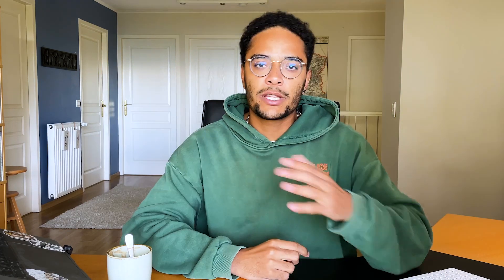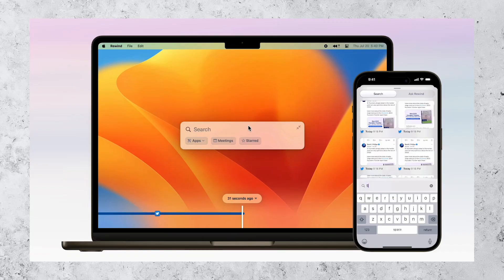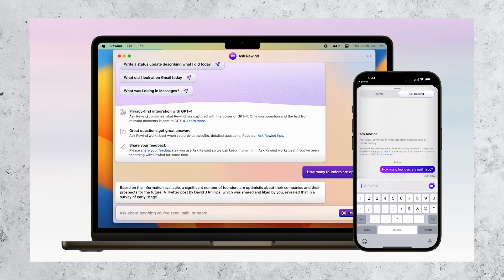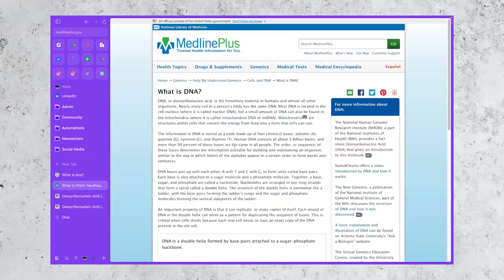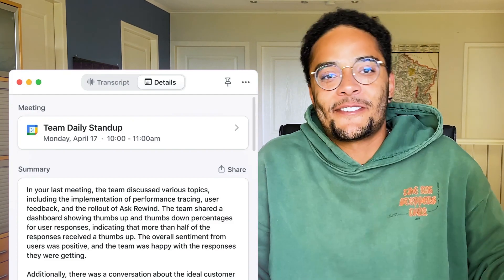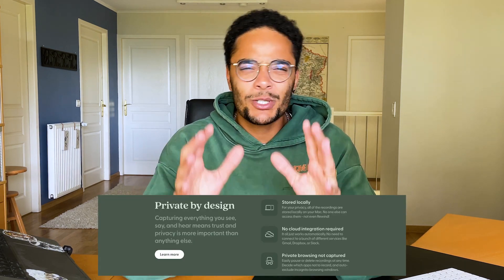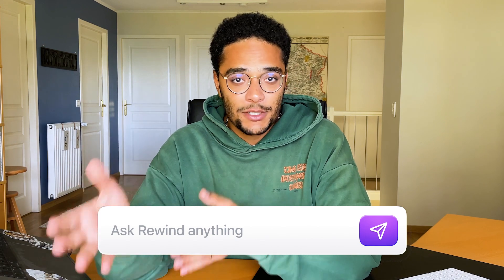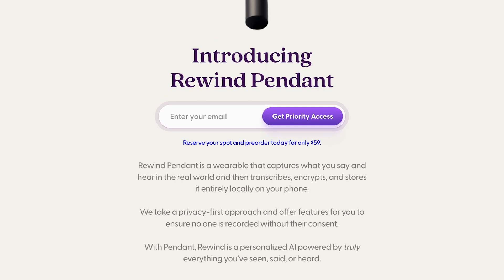The Race For Infinite Human Memory: The Ultimate AI Assistant Is Here!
Discover Rewind: The Revolutionary AI-Powered Productivity Tool. In this video, we dive into the game-changing features of Rewind, a cutting-edge app that records your computer activity, offers powerful search capabilities, and provides a personalized AI assistant. Explore the potential of perfect memory, effortless note-taking, and efficient meetings with Rewind. We also discuss privacy concerns and Apple's potential entry into the AI assistant space.

00:00 - Intro
00:30 - What is Rewind?
01:00 - The Best AI Assistant
05:06 - Privacy
06:25 - Rewind Pendant
07:00 - Apple Enters The Chat